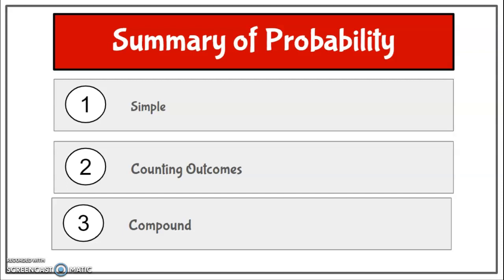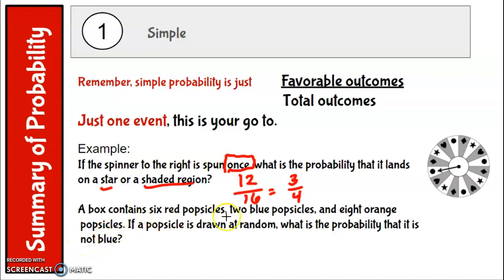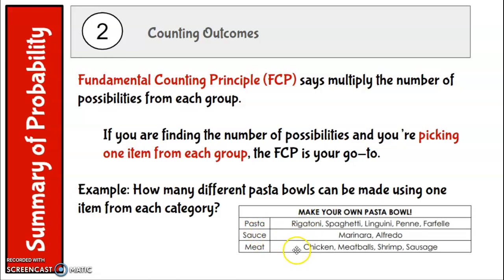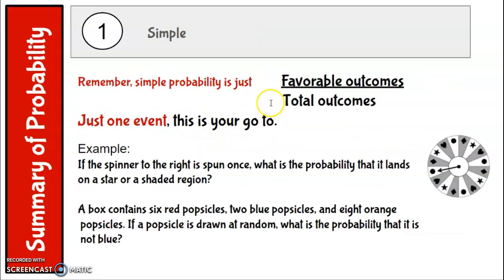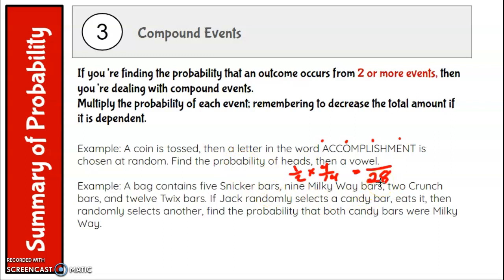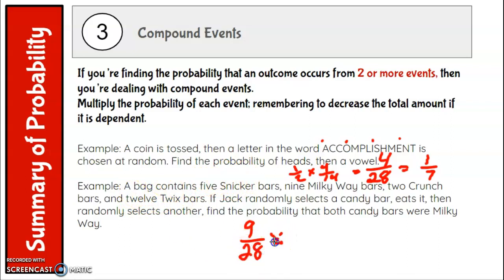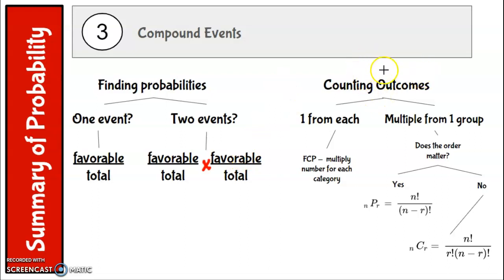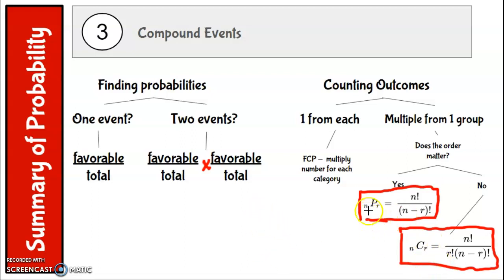W32A.V2 Summary of Probability